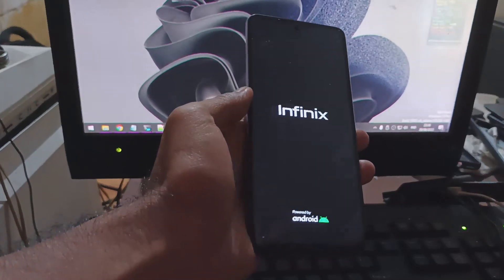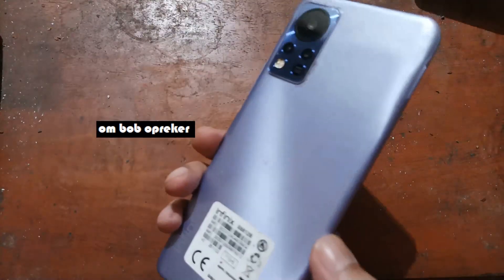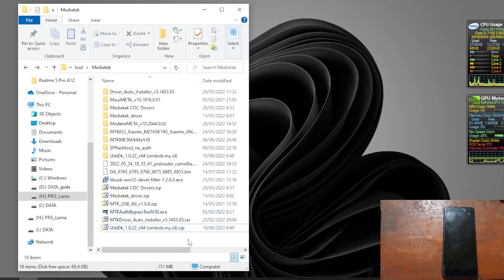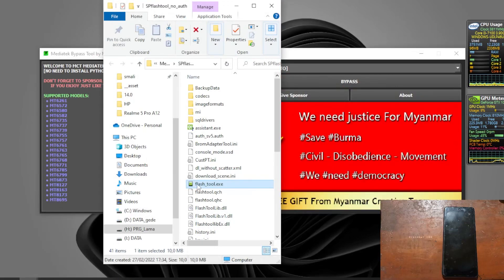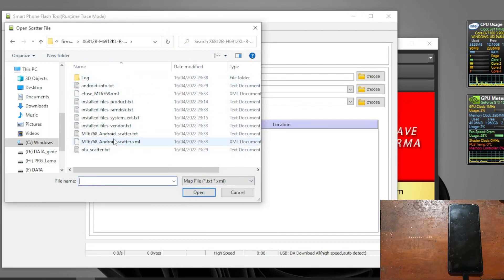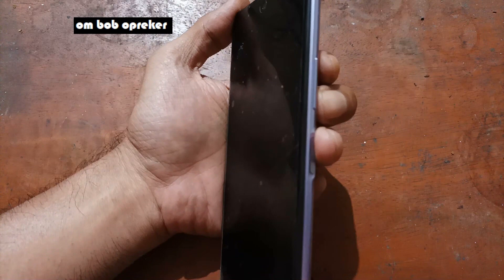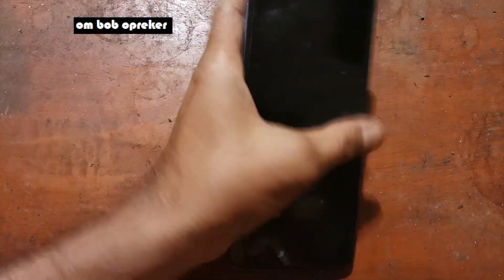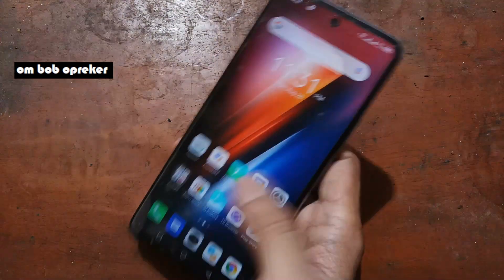Infinix Hot 11s NFC | How To Unbrick TESTED!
This Is tutorial on how to unbrick your Infinix Hot 11s NFC (X6812B), tested and worked. Baseband and IMEI safe, make sure dont thick the preloader